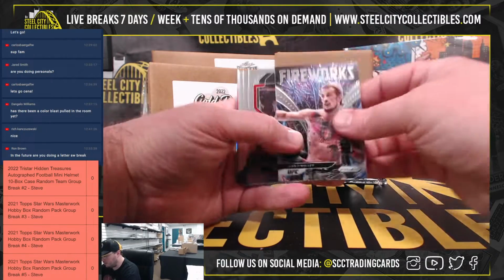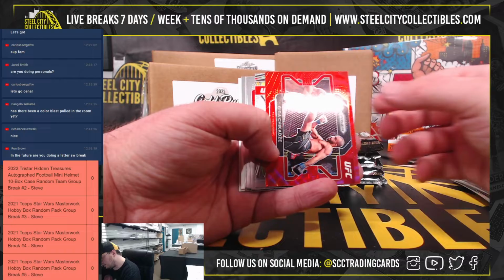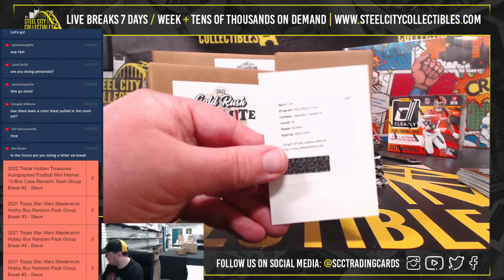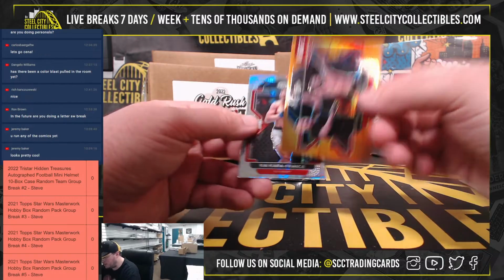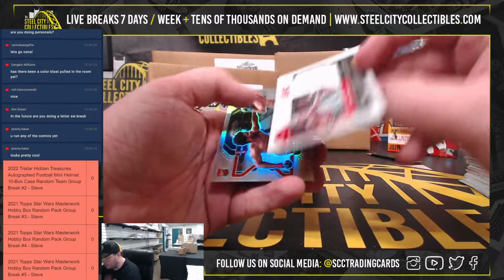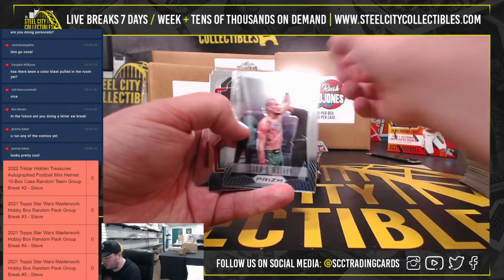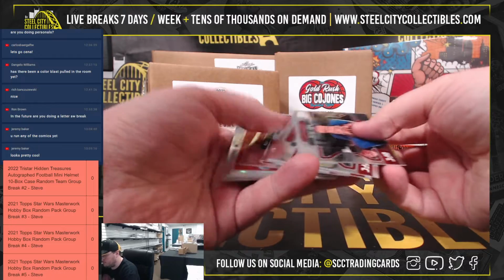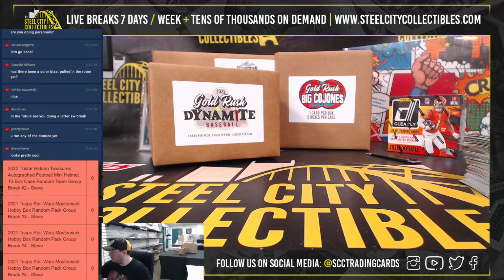2022 Panini Prizm UFC Hobby Box Personal Break - Eric